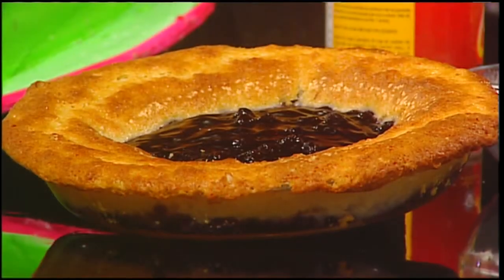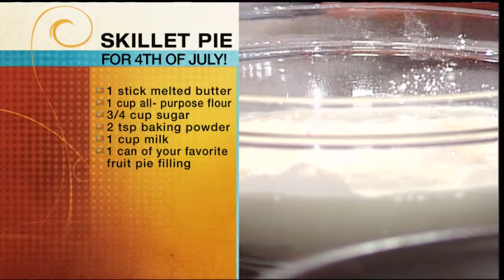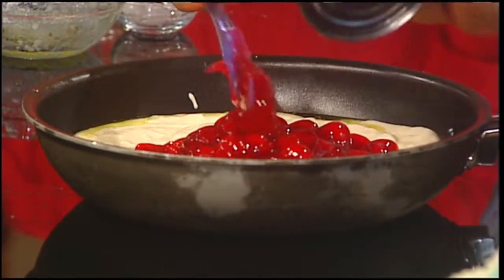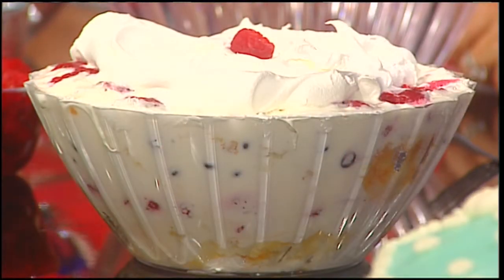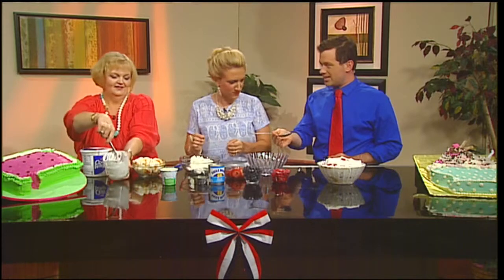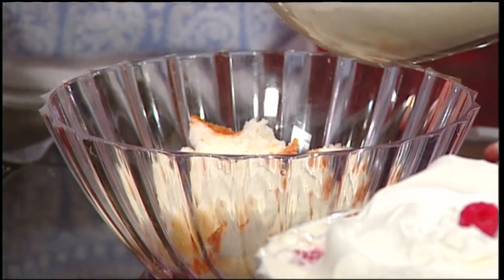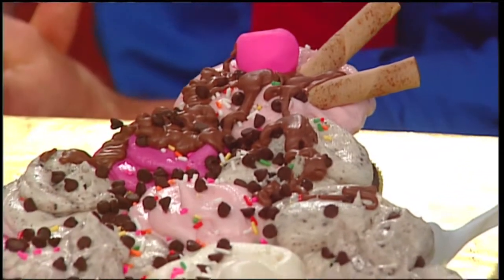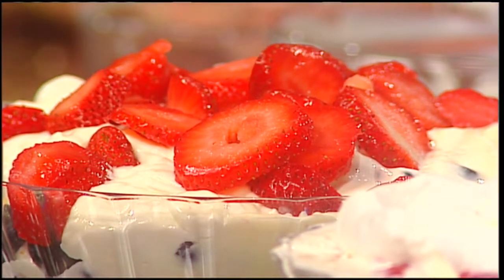Mass Appeal Patriotic Desserts: Trifle and Skillet Pie!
Looking for some easy to make last minute desserts for your 4th of July celebrations?